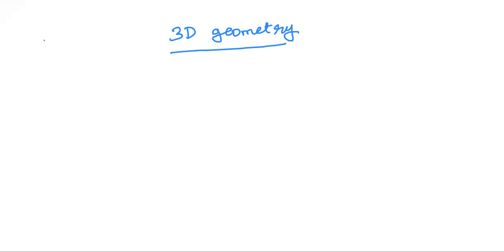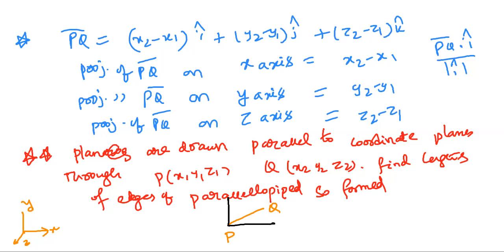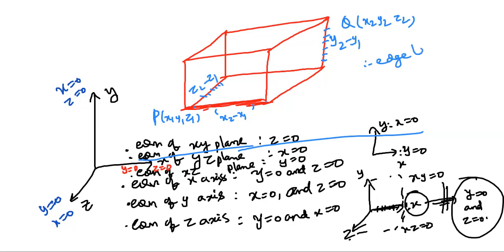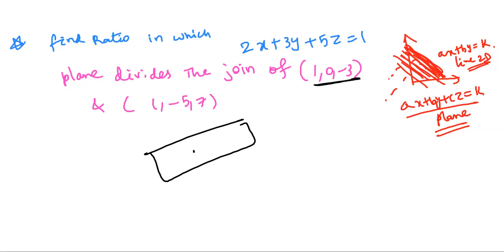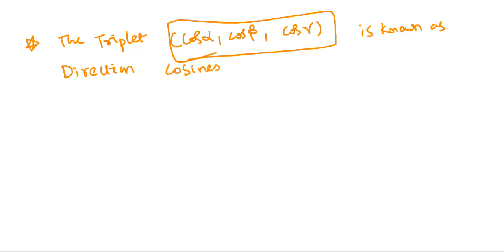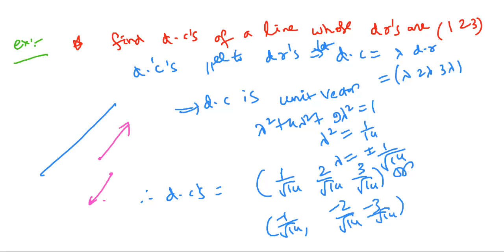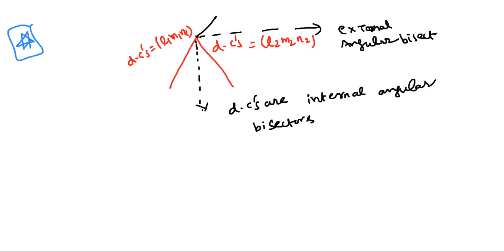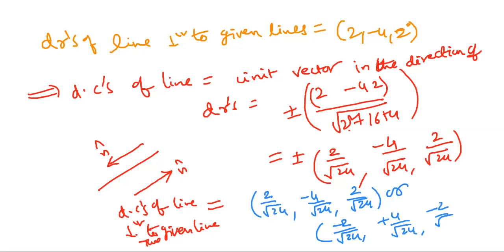IIT Mathematics | 3D Intro | Lecture 1 | KSV Sir | MVA Burhanpur